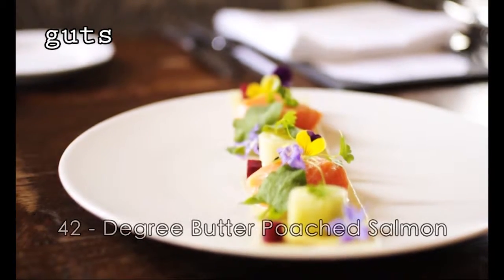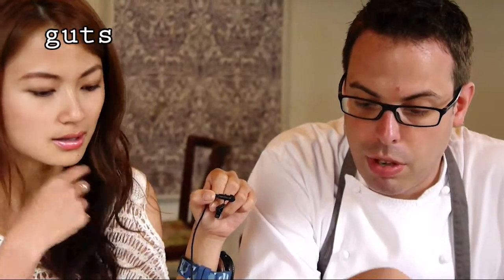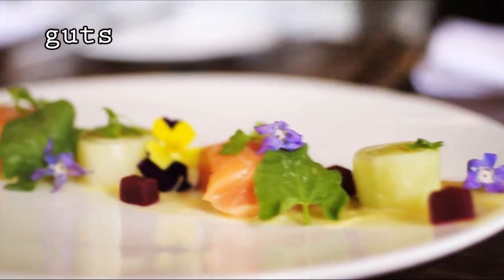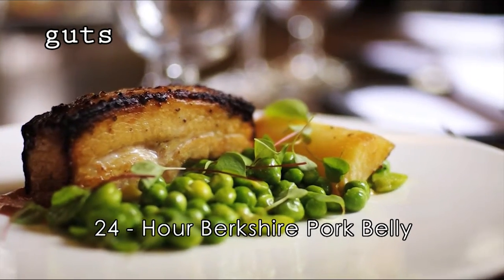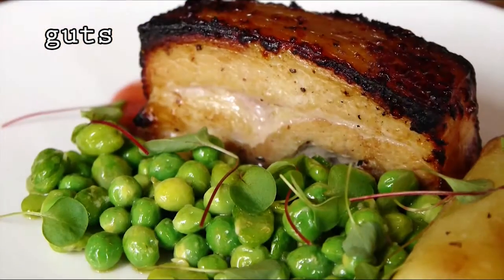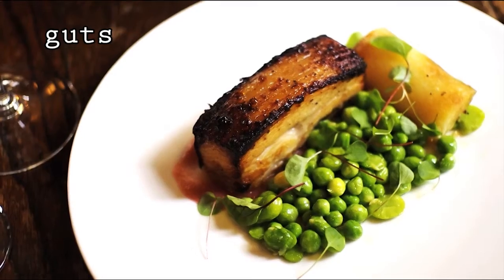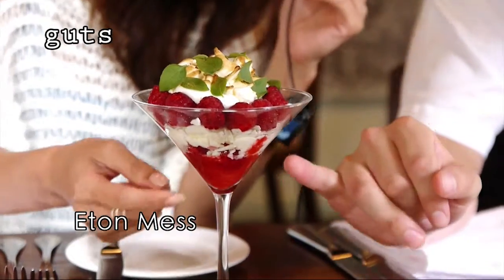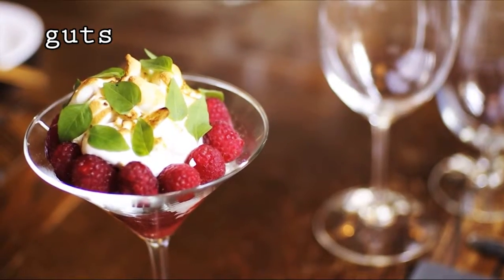香港 和昌大押 The Pawn Hong Kong .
Address : 62 Johnston Road Wan Chai, Hong Kong
                  灣仔莊士敦道62號2樓